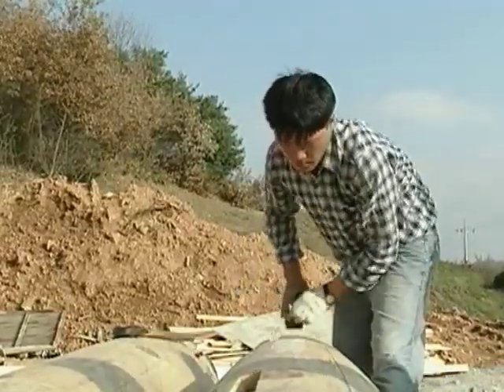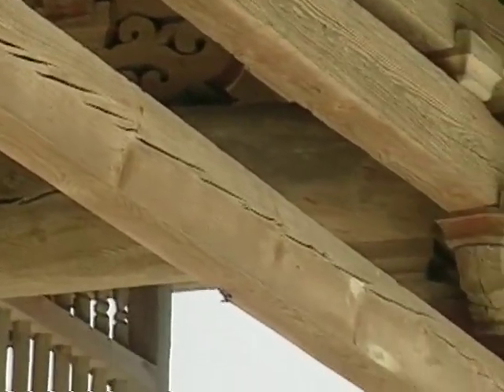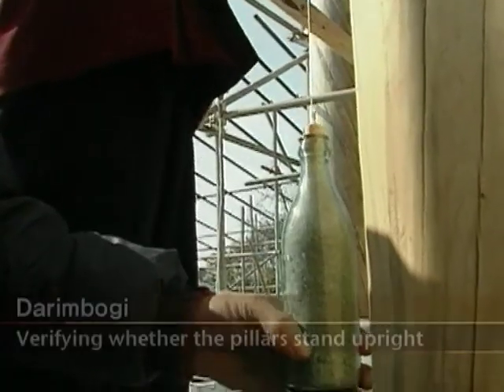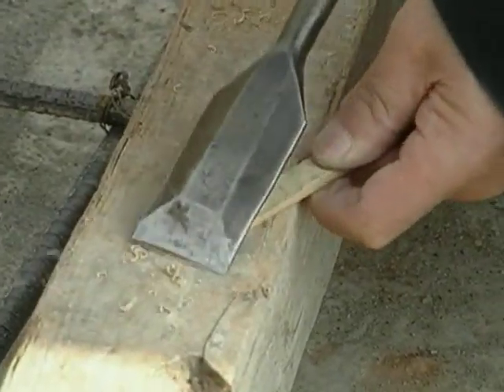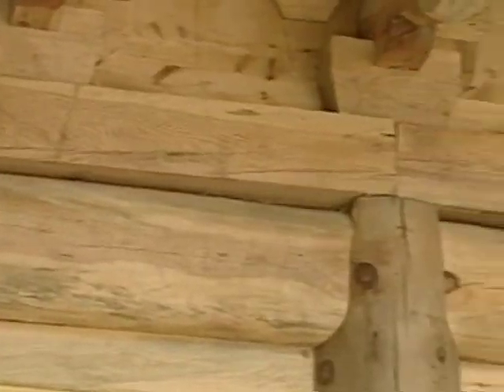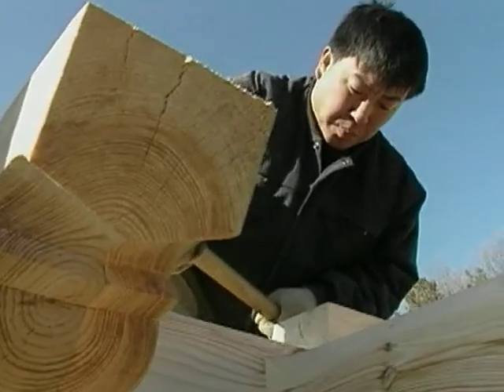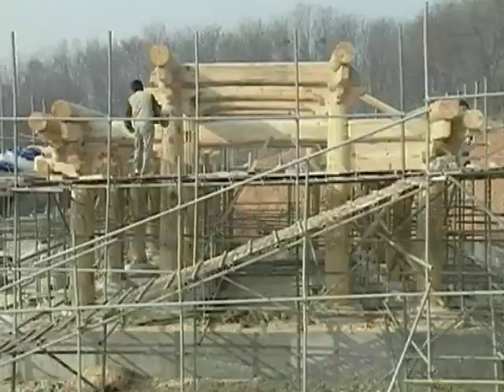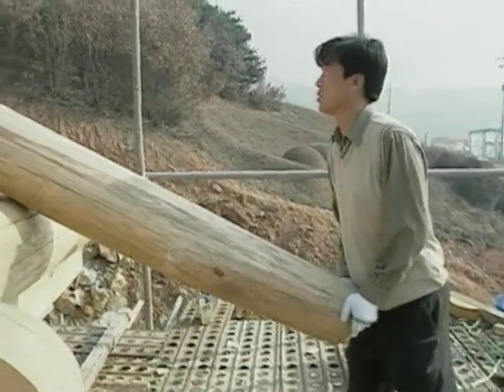Daemokjang, traditional wooden architecture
Description: The term 'Daemokjang' refers to traditional Korean wooden architecture and specifically to the woodworkers who employ the traditional carpentry techniques. The activities of these practitioners also extend to the maintenance, repair and reconstruction of historic buildings, ranging from traditional Korean houses to monumental wooden palaces and temples. The Daemokjang are in charge of the entire construction process, including the planning, design and construction of buildings, and the supervision of subordinate carpenters. The wooden structures created by Daemokjang are smooth, simple and unadorned -- distinctive features of traditional Korean architecture. The traditional construction processes require both technical skills to design the building with consideration to its size, site and function, and aesthetic sense to select the lumber for the construction materials, cut and shape the wood, and assemble and interlock the separate wooden pieces without using nails, creating the so-called 'joints that withstand a millennium'. The know-how of Daemokjang has been handed down from generation to generation and takes decades of education and field experience to master. In working to restore monumental buildings using traditional techniques, Daemokjang practitioners reinterpret the beauty of traditional architecture with their artistic creativity and re-create it with their technical skills.
Country(ies): Republic of Korea
Duration: 00:10:40 - Support: DVD (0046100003)